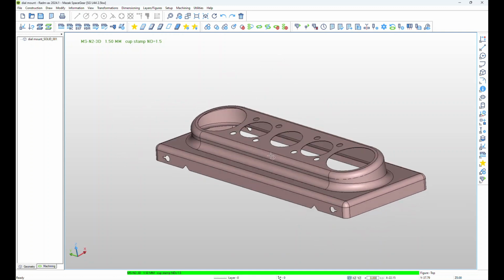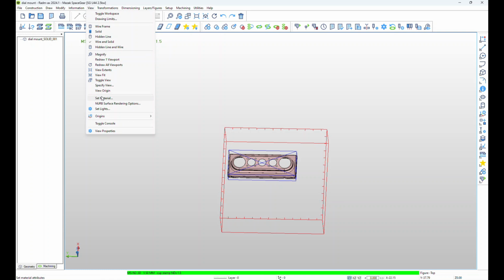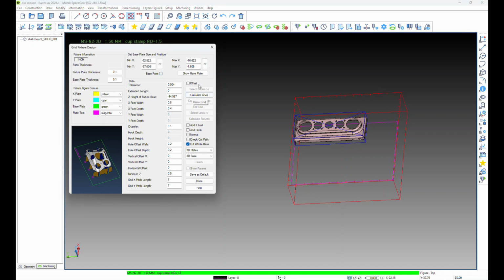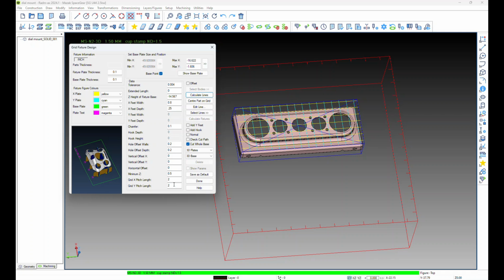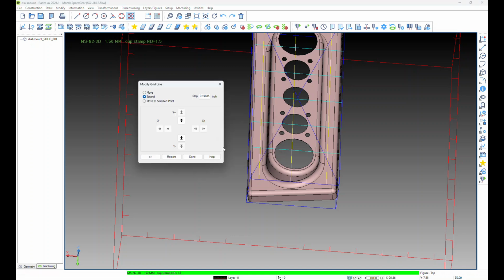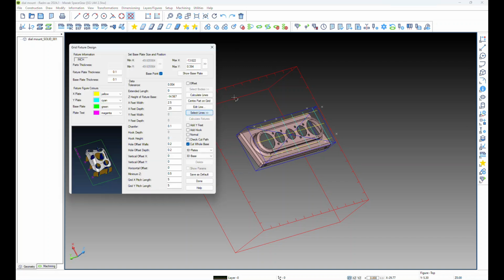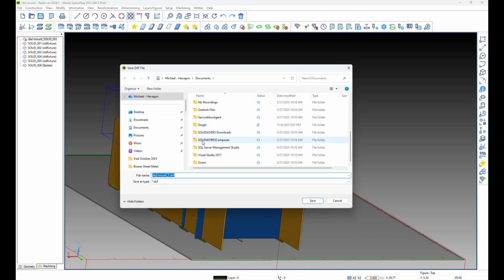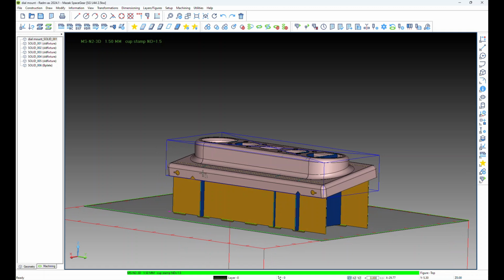Creating a fixture in Radmax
Easy, Efficient, Effective